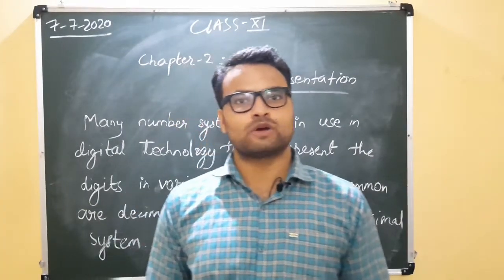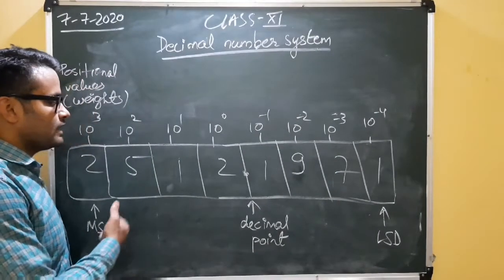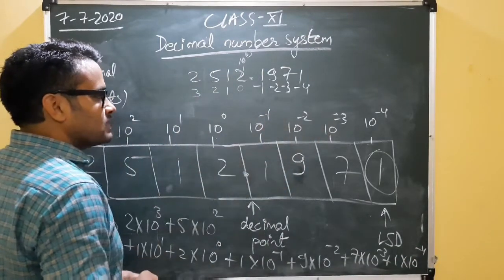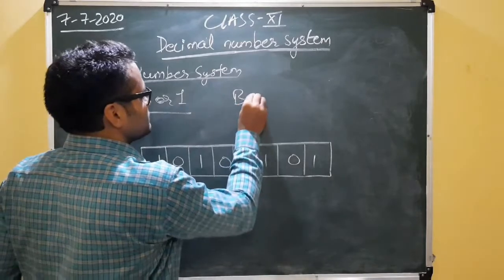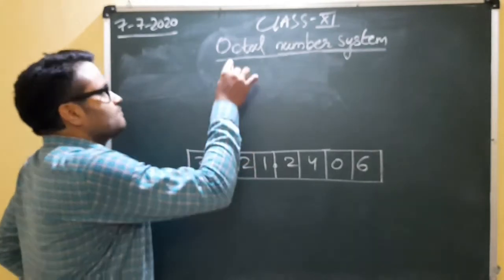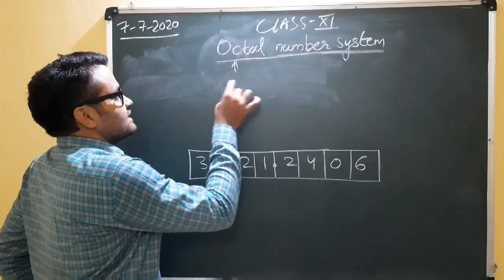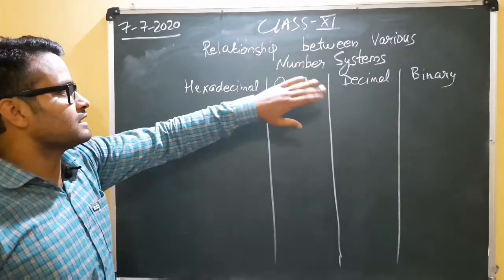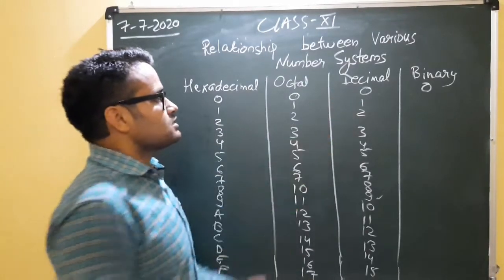Class 11 CS Chapter 2 Data Representation